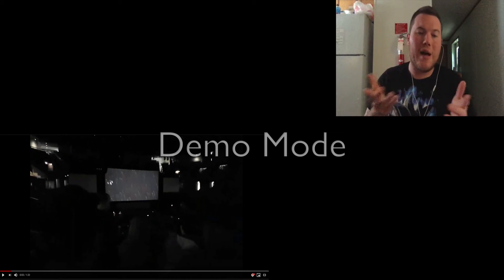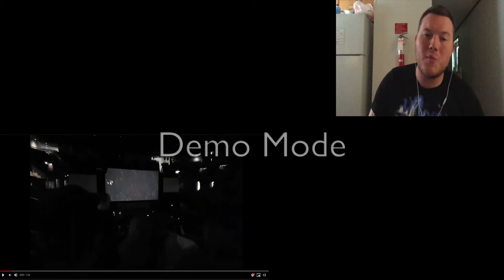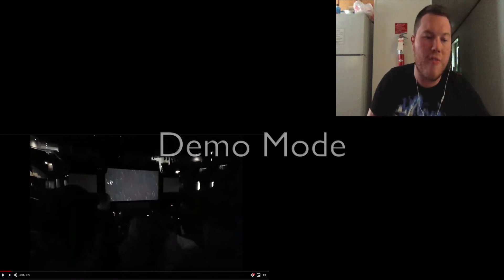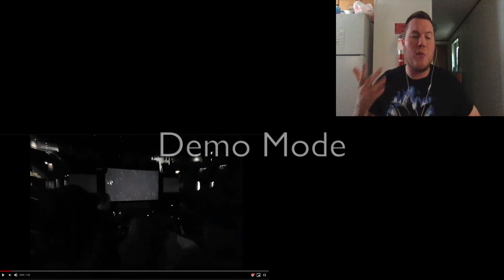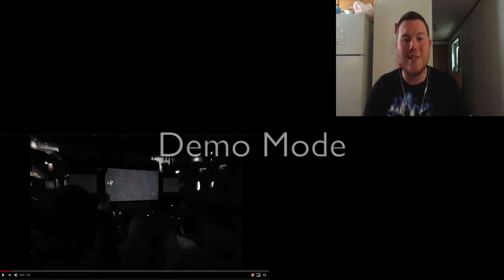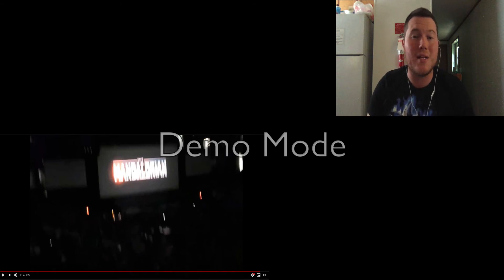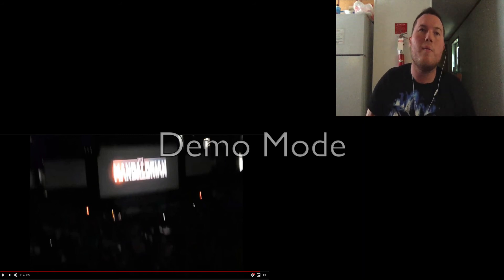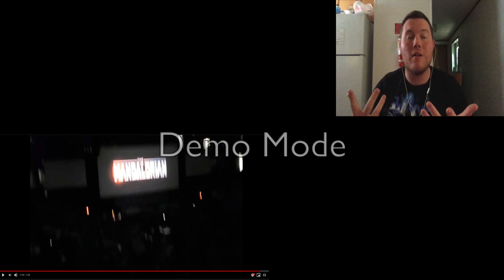STAR WARS The Mandalorian TRAILER REACTION